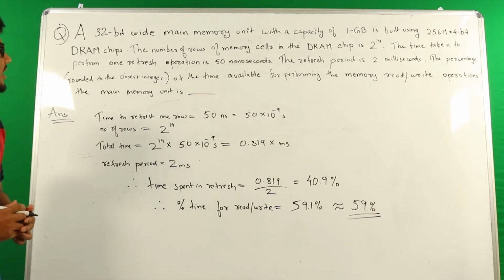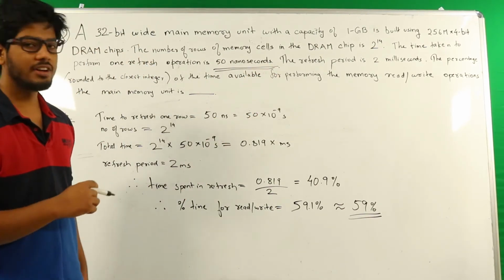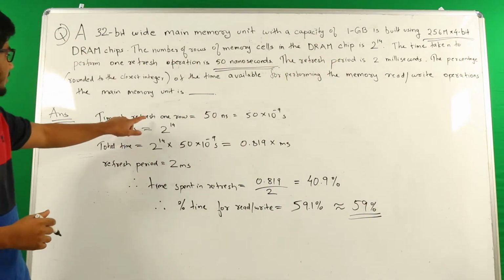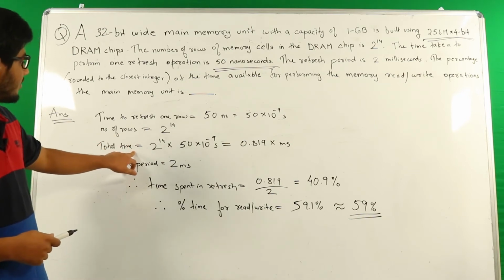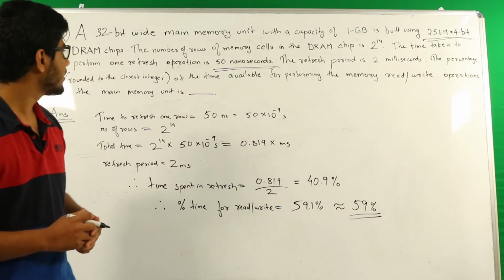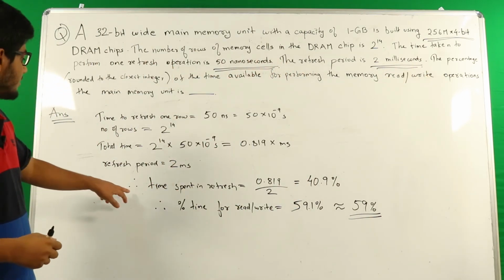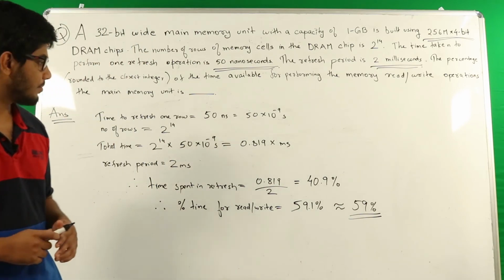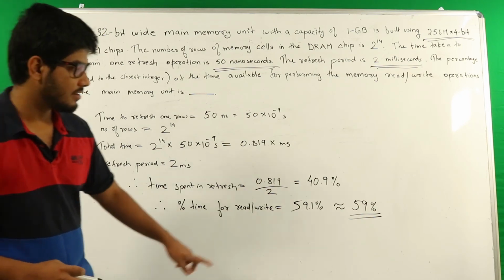Computer Organization | Memory | CS GATE PYQs | GATE 2018 Solutions | Solutions Adda | Q26 |GATE2022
GATE 2018 Q: A 32-bit wide main memory unit with a capacity of 1 GB is built using 256M × 4-bit DRAM chips. The number of rows of memory cells in the DRAM chip is 214. The time taken to perform one refresh operation is 50 nanoseconds. The refresh period is 2 milliseconds. The percentage (rounded to the closest integer) of the time available for performing the memory read/write operations in the main memory unit is _________.